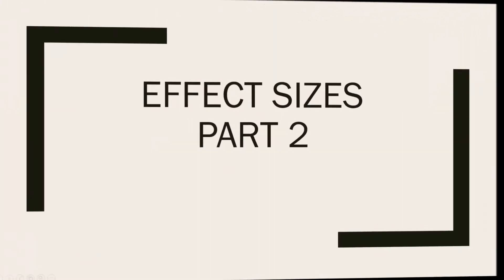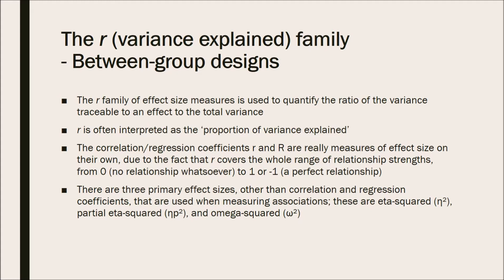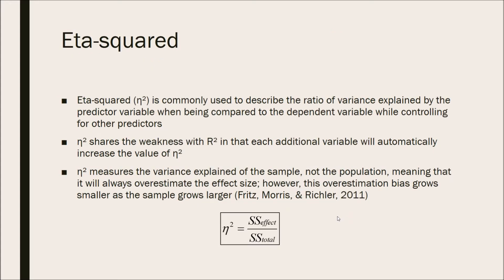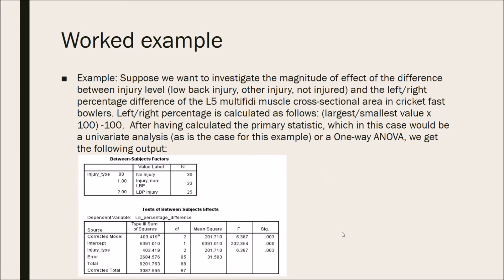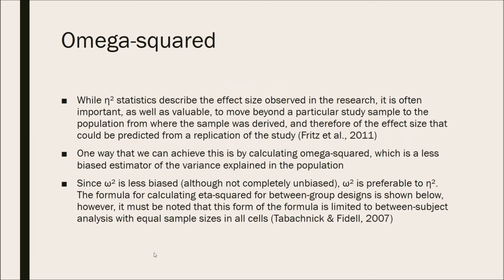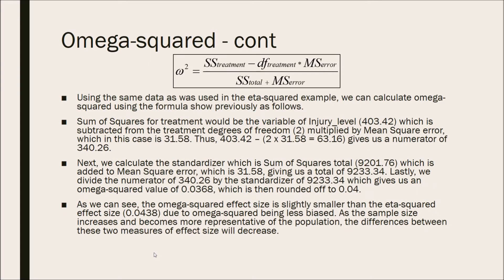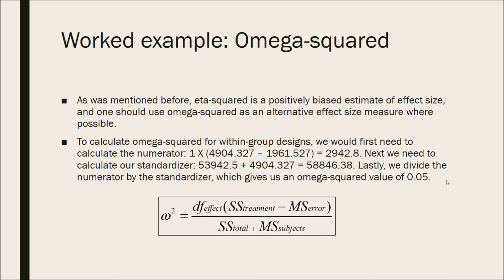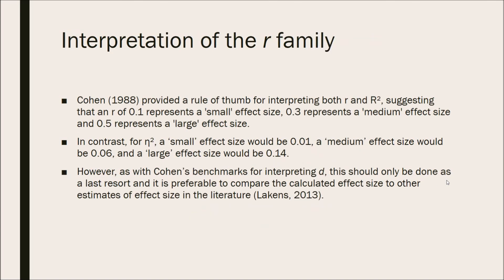Tutorial: Effect sizes - Part 2 (Eta-squared, Omega-squared)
In this second part of the effect size tutorial videos, I focus on the r family (variance explained) which covers primarily Eta-squared and Omega-squared for both within and between group research designs as well as how to interpret the results.